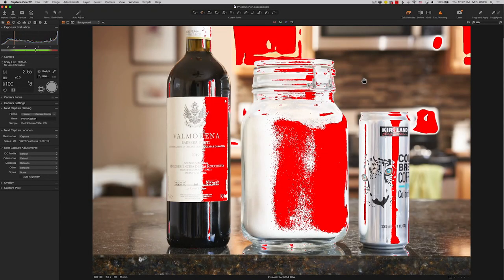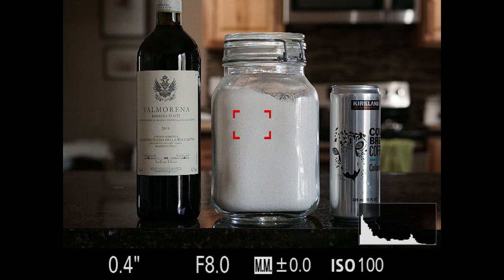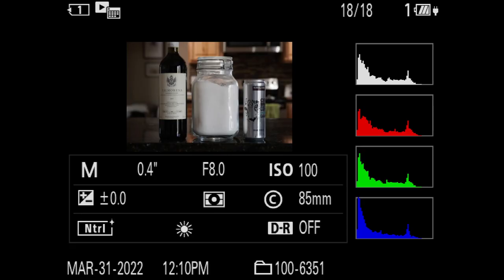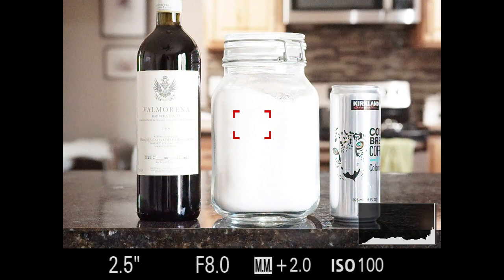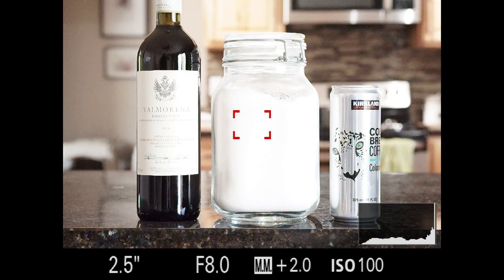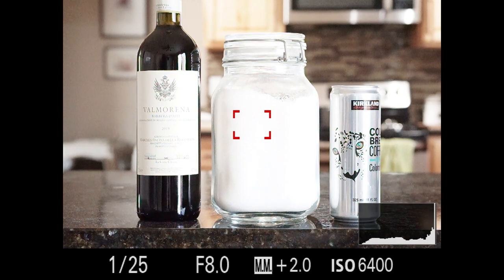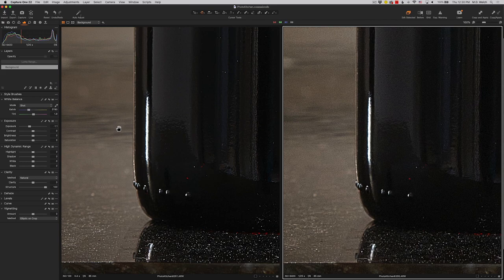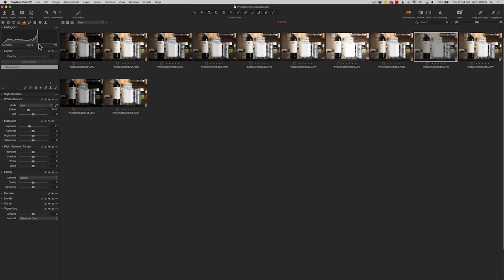Exposing your images to the right, ETTR. Is this the secret to get a proper exposure on your camera?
Exposing to the Right (ETTR) is not a new concept in digital photography, but it is still one that hasn't gain much traction. The idea of overexposing an image, and pushing your histogram as far as you can to the right is something that many photographers are not willing to do, because they might clip the highlights in an image. But does that actually happen? And does it happen with RAW or JPG formats more? And if you can push the exposure to the right, how far to the right can you push it?

We answer all of these questions in this episode of Photo Kitchen.

Here is the link to the Wikipedia article on ETTR. Beware, there is math ahead: